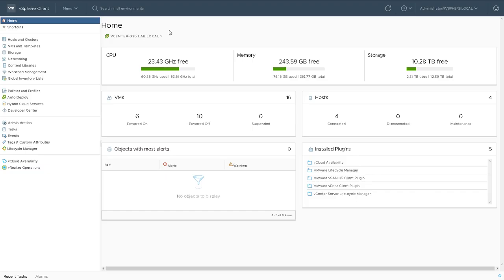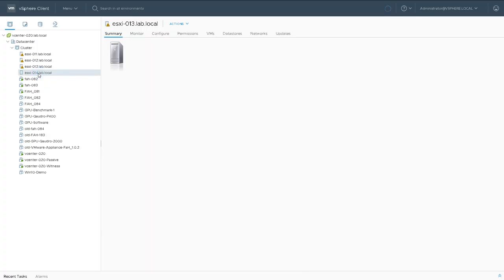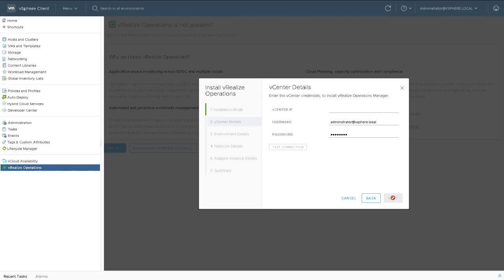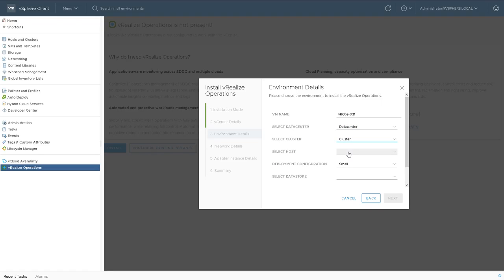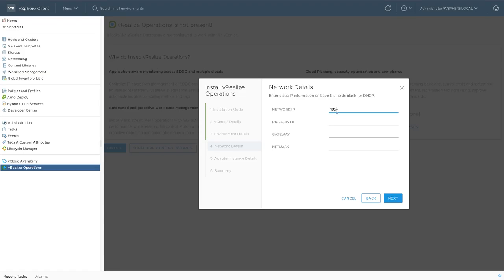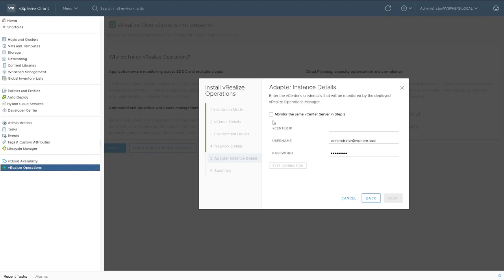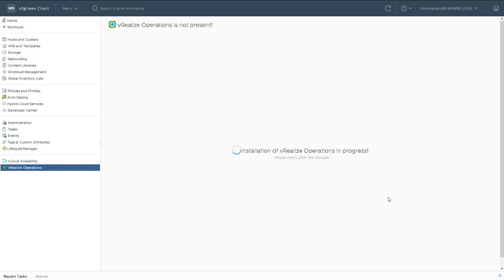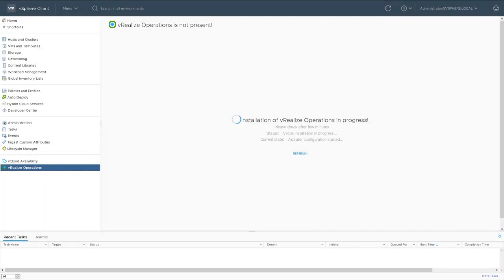vROps Installation vRealize Operations v8 VMware vSphere ESXi 7 | vCloudguru